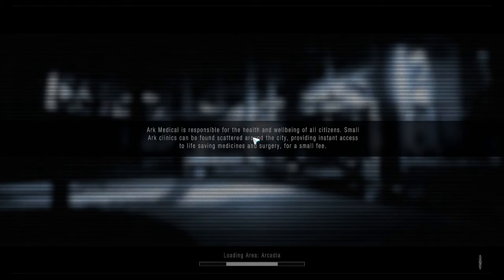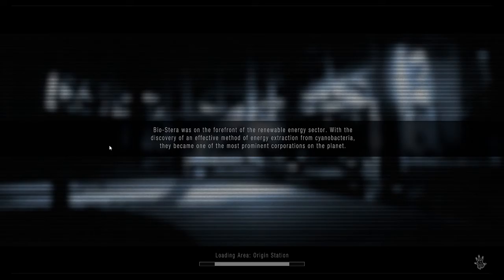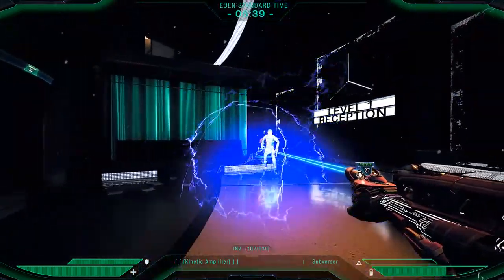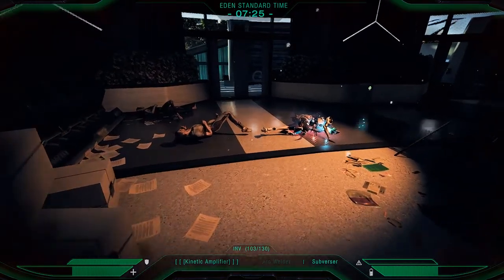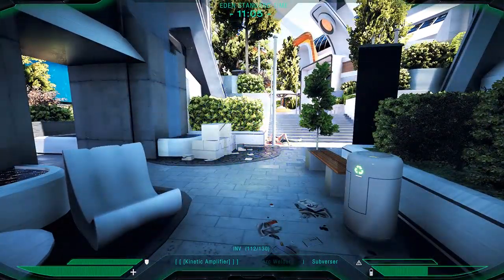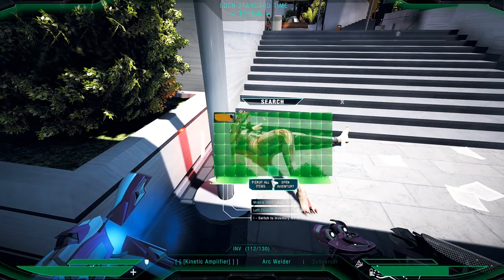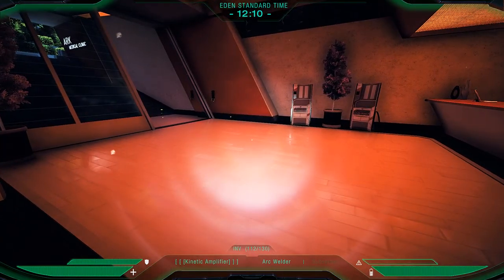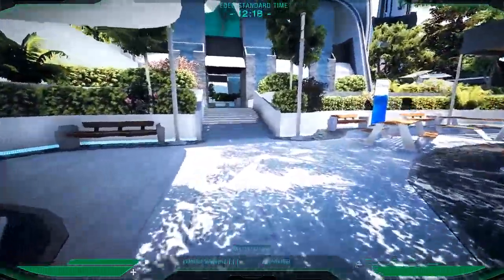P.A.M.E.L.A. Gameplay Ep 2 Pt 16 (Back exploring again!)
We are back!  After a bit of a hiatus we are back to exploring again!  So we start up right where we left off and go find the last power transfer relay in the Oasis district.